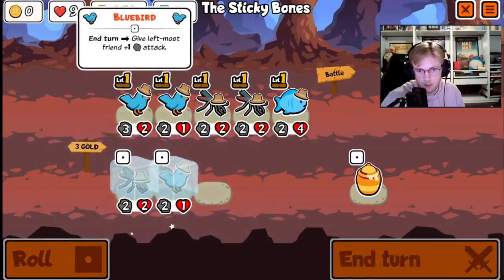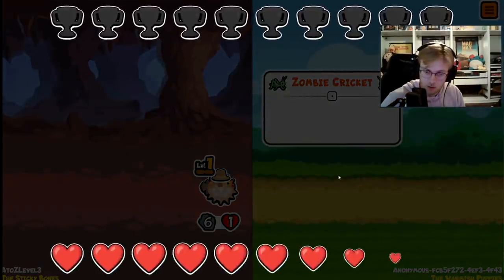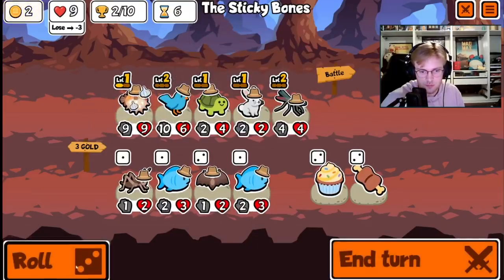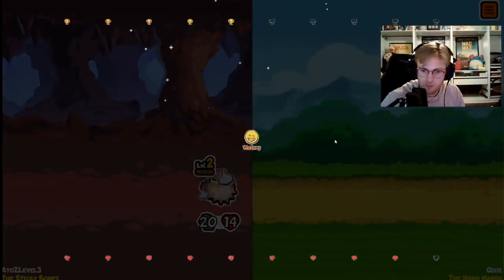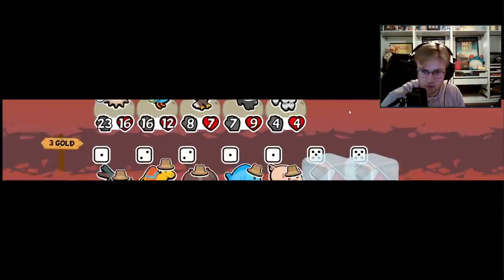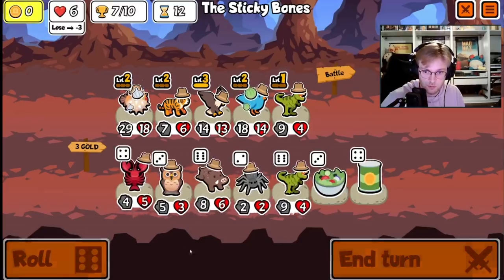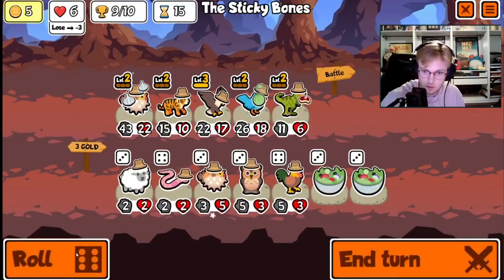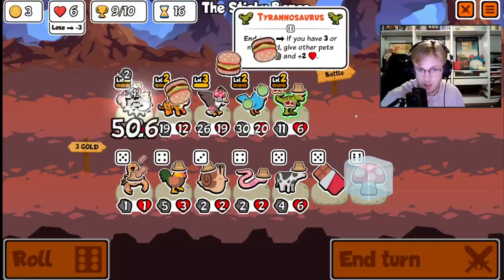Summoning SO MANY BIG PETS With the Tiger Eagle Combo in Super Auto Pets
The level 3 eagle is amazing whenever it dies, you get an ever stronger pet to replace it! whats up with that!
This run was recorded during one of my recent livestreams over